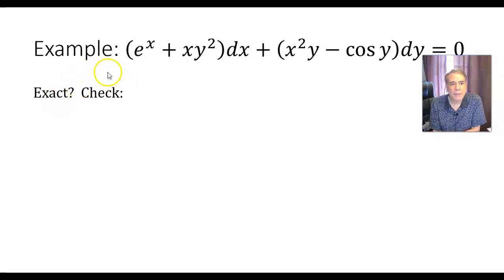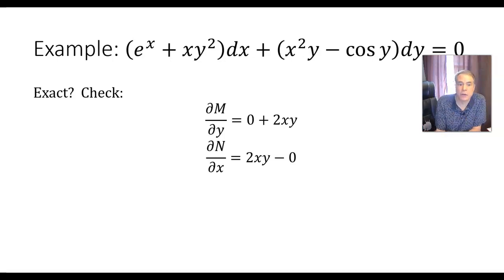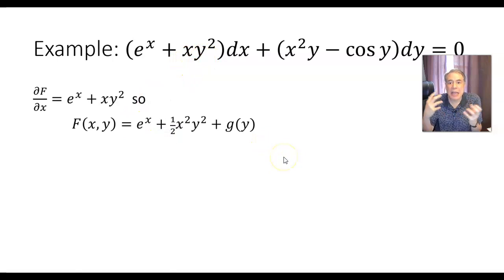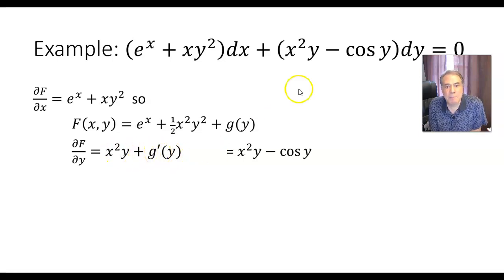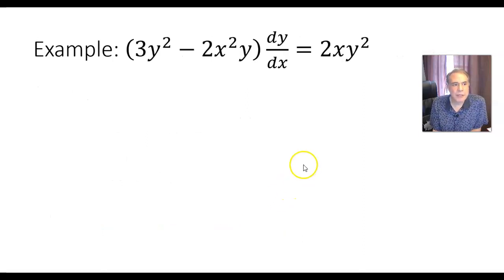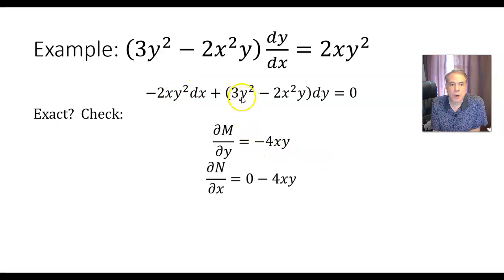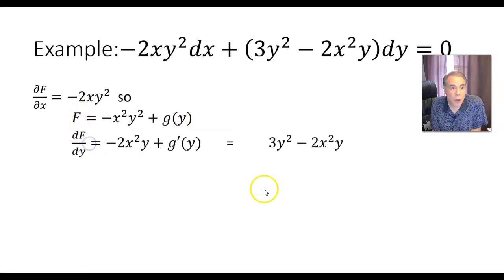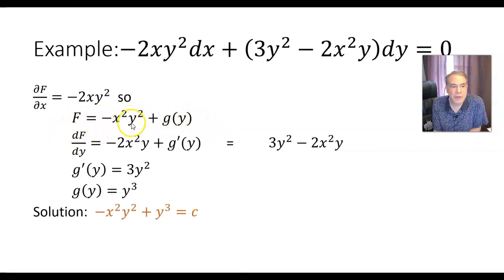DIFFEQ: Exact Differential Equations (part 2)